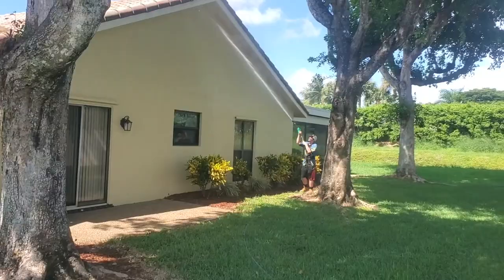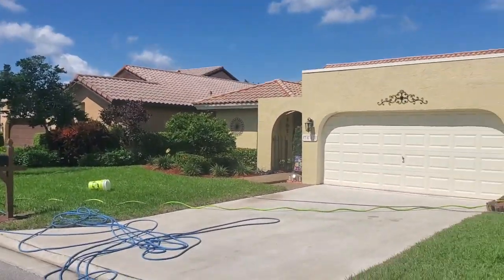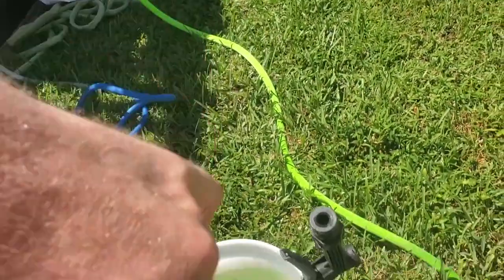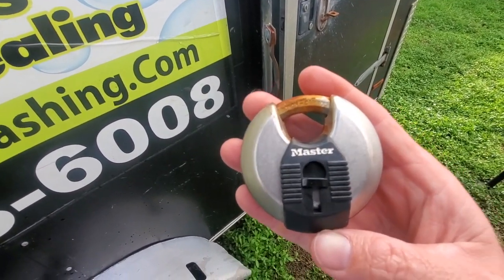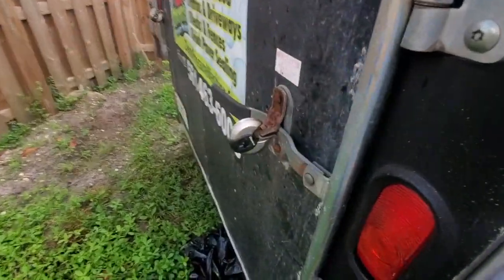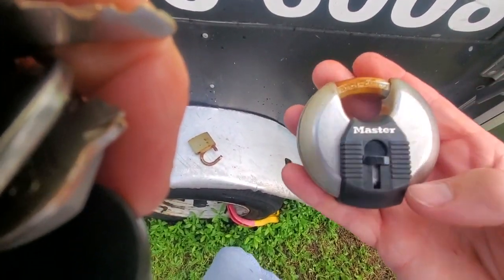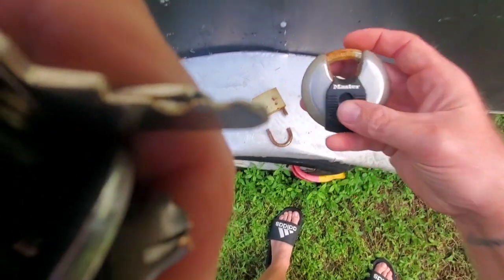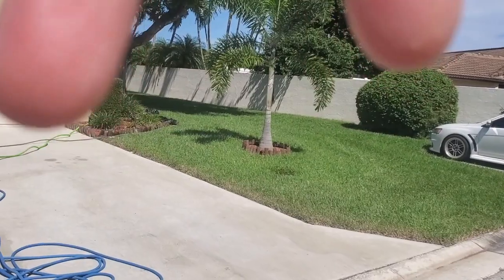Bleach neutralizer and roof cleaning monster(Protect Your Equipment!)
Bleach neutralizer / Equipment stolen
Pressure washing , soft washing, roof cleaning, window cleaning , paver sealing , and business building guy just trying to better my life and sharing with the world as i go.
40 amp breaker
JOBE float valve
7gpm 12v pump
5.5gpm 12v pump
banjo y filter
banjo hose barb 90
gutter tool
Ladder stablizer
3m mask
organic vapor acid cartridge
Seal cart 12v pump
Red outdoor tape
Voile STRAPS
oxalic acid
sodium hydroxide powder
Solar Panel 12v
Trailer wheel lock
Bulkhead fitting
Heat gun
Grass paint renew
Aluminum Tool box
Master lock discus lock
VIP business doc**